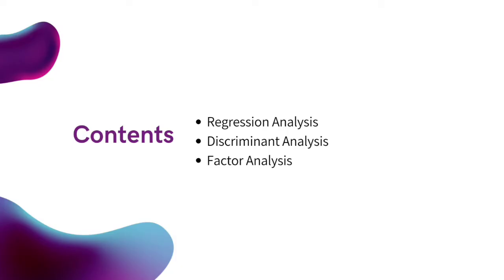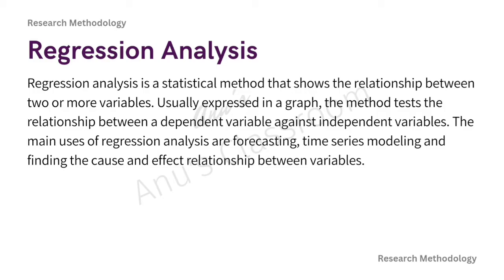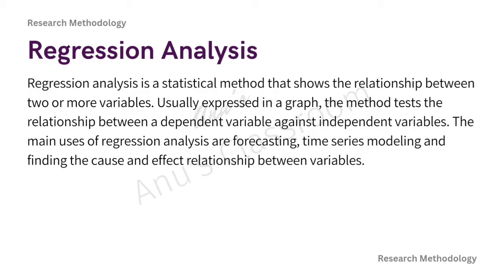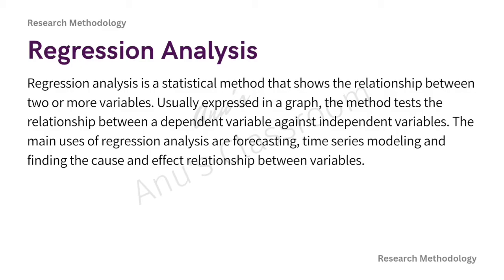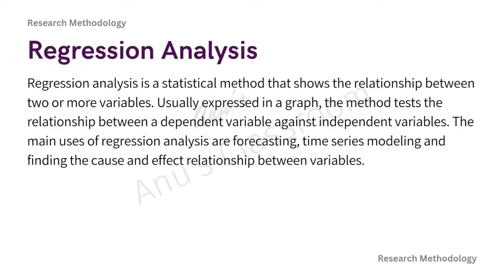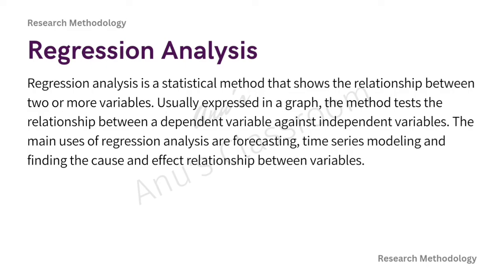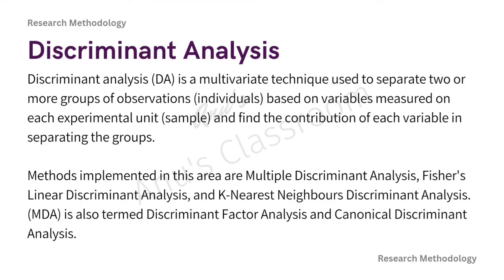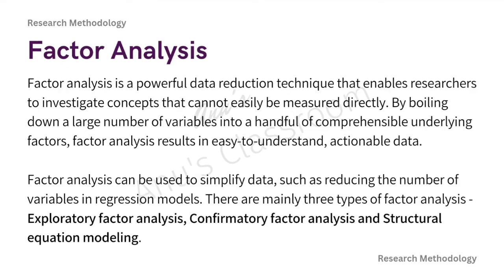MMPC 015 - Multivariate Analysis of Data